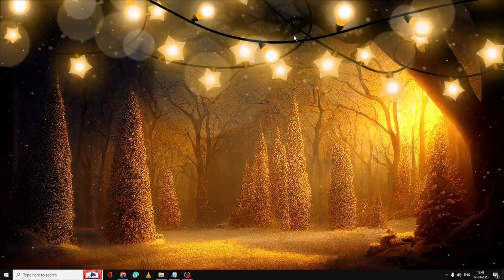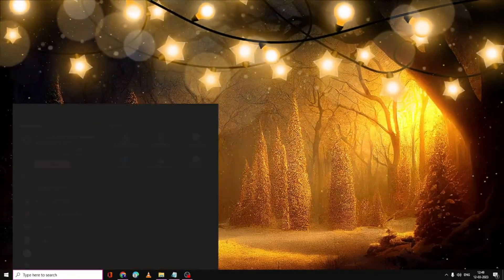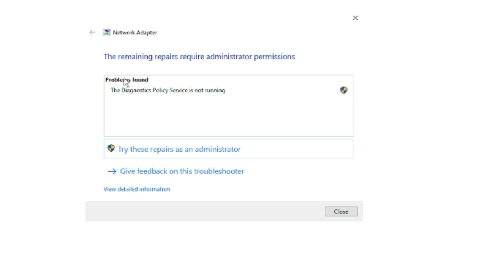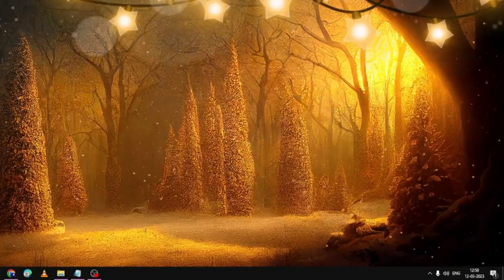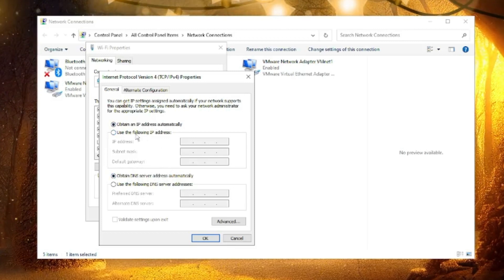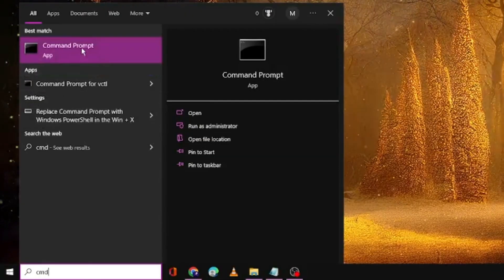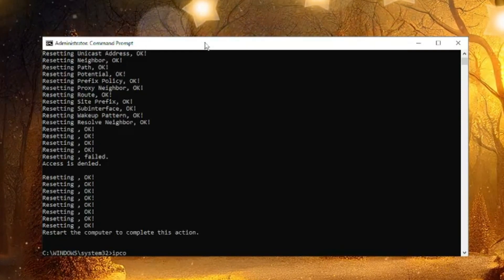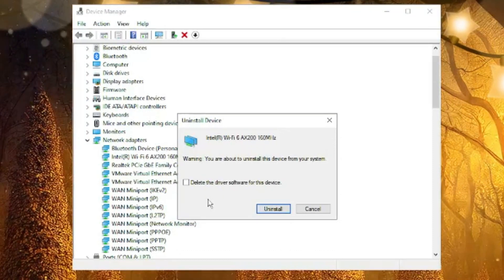Fix Wi-Fi "Can't Connect to This Network" Error On Windows 10/11 - 2023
In this video, I am sharing 6 effective solutions to fix Wifi can't connect to this network error on windows 11 /10 PC and laptop.

(Network commands to RUN)
ipconfig /flushdns

Timestamps
00:00 - About the Problem
00:25 - Run Network Troubleshooter
01:20 - Forget Network
01:48 - Wifi Adapter settings
02:43 - Run Network commands
03:30 - Reinstall Network Adapter

Do not forget to restart your device and modem after applying all the above solutions

☑ Watched the video!
☐ Liked?

wifi can't connect to this network windows 10
wifi can't connect to this network windows 11
my laptop won't connect to wifi but other devices will
my computer won't connect to wifi but other devices can windows 10
can't connect to this network even with correct password
can't connect to this network windows 10 wifi problem
can't connect to this network at the moment try again later
can't connect to this network right now try again later
can't connect to this network hp laptop